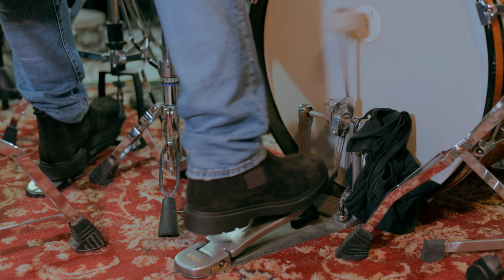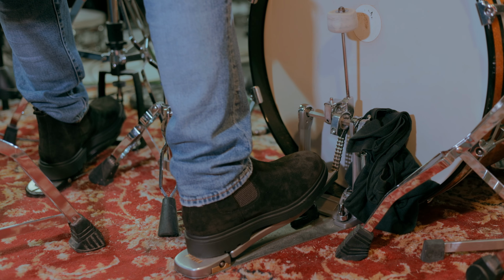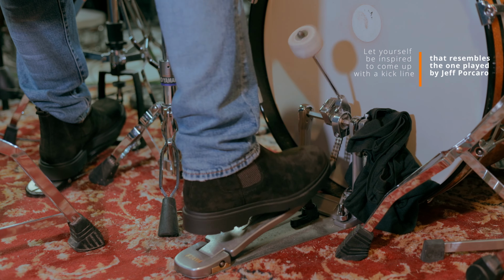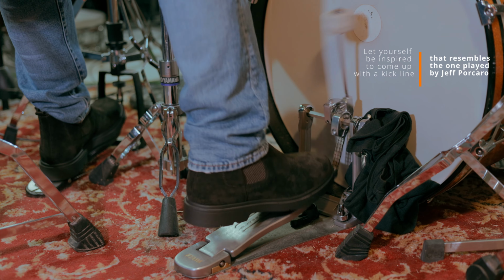How Jeff Porcaro Created One of the Most Famous Drum Grooves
🥁 Dive into the world of funk drumming with "Funk Drumming 101"

💪 Immerse yourself in 100 transcribed grooves and 100 video tutorials, designed to help you develop solid, confident drumming and take your playing to the next level with ease.

🤟 START GROOVING TODAY!

00:00 - Intro
0:26 - Why You Should Study This Groove
1:03 - Original Isolated Drum Track
1:13 - The Hi-Hat Pattern
1:52 - The Kick Drum Pattern
2:36 - Let's Play The Groove At 65 BPM
3:35 - Create Your Own Groove!
4:25 - Let's Play The Groove At 95 BPM
5:47 - Conclusions + Grooving To The Song

In this tutorial, we break down one of the most famous grooves in drumming history - Jeff Porcaro’s iconic beat from "I Keep Forgettin'" by Michael McDonald.

Learn how to play the 16th note hi-hat pattern with control and fluidity, and master the syncopated kick pattern used by countless drummers.

This groove is a must-know for any serious drummer, and it will help you improve your precision and musicality.

Ready to take your drumming to the next level? Let’s get started!